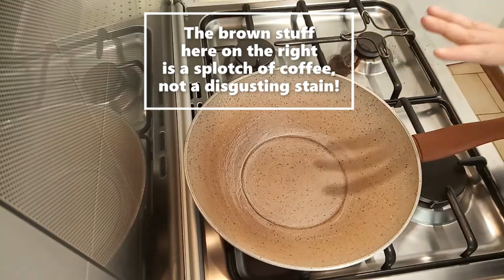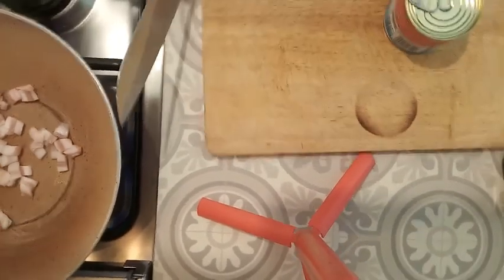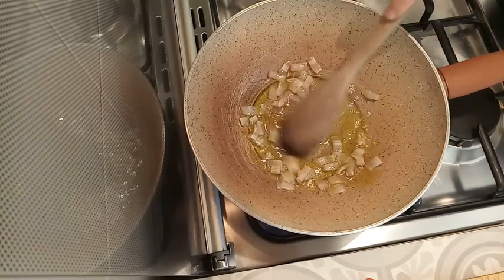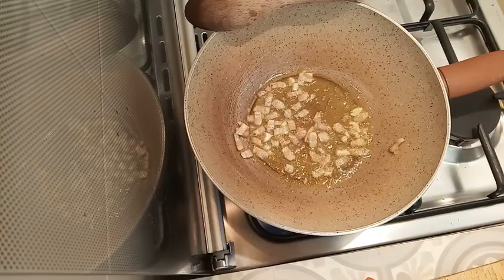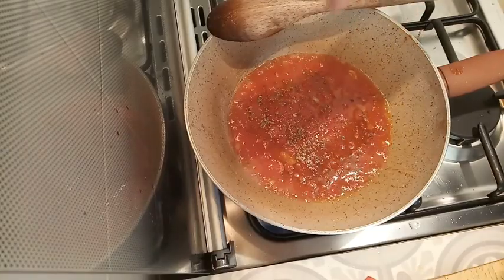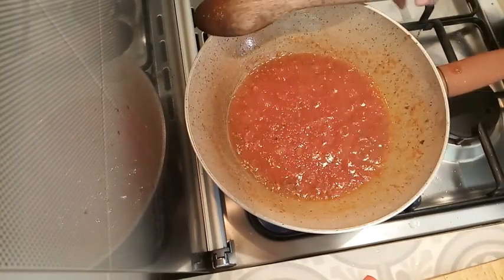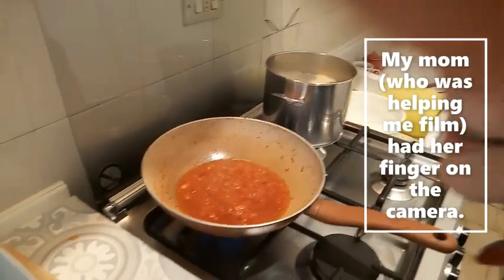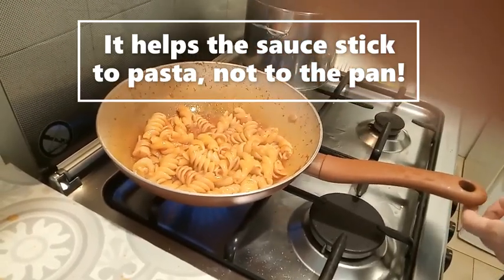A quick pasta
A pasta sauce in 5 minutes? Sure! This supereasy sauce gets done in the time necessary to boil pasta, it is speedy and easy to customize. All amounts are strictly eyeballed.